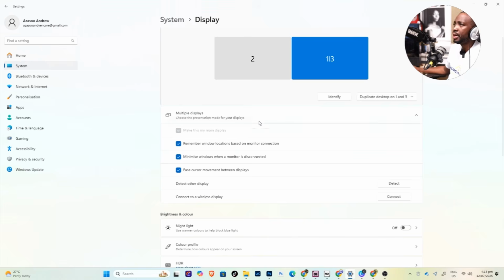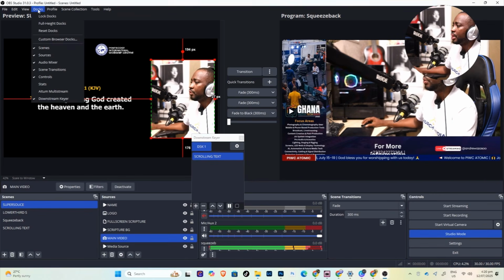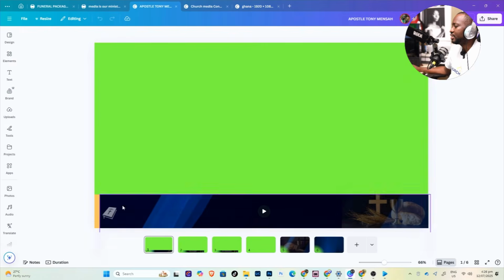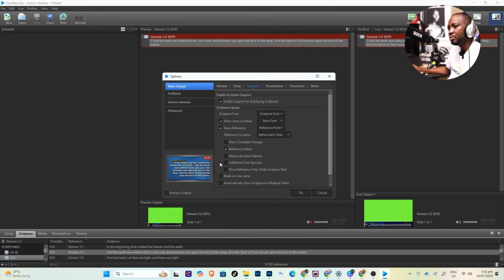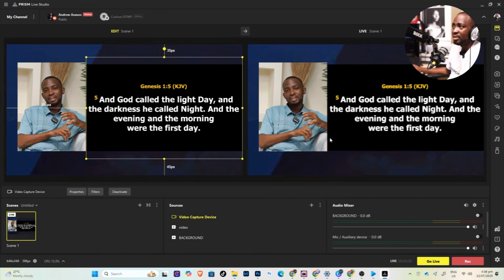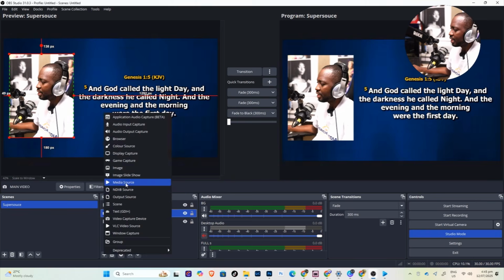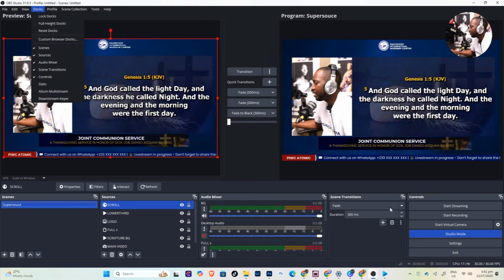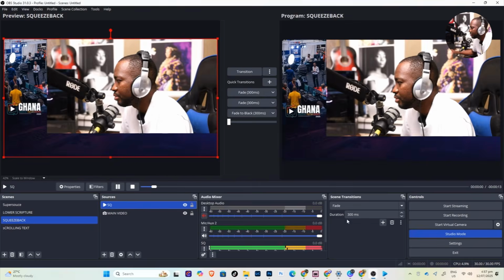Mastering Church Livestreaming: NDI, EASYWORSHIP AND OBS | Church Media || Azasoo Andrew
Take your church livestream to the next level! In this video, I break down how to integrate NDI (Network Device Interface), EasyWorship, and OBS Studio for a smooth, professional church service broadcast.

📌 What You’ll Learn:
✅ How NDI works and how to set it up for your livestream
✅ Sending EasyWorship output into OBS without cables
✅ Configuring OBS for a seamless multi-source production
✅ Bonus: Best practices for church livestreaming workflows

🎥 Whether you're a beginner or part of a growing church media team, this guide will help you streamline your setup and deliver excellent livestream experiences every time.